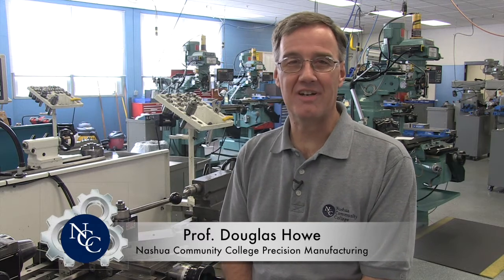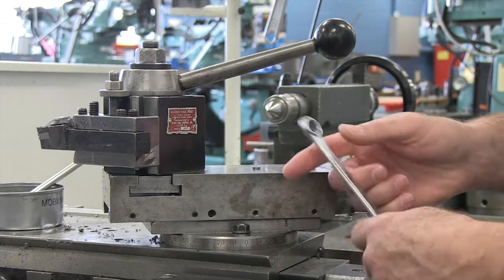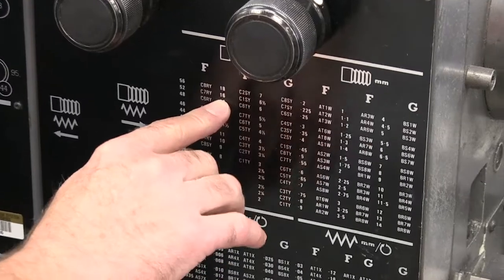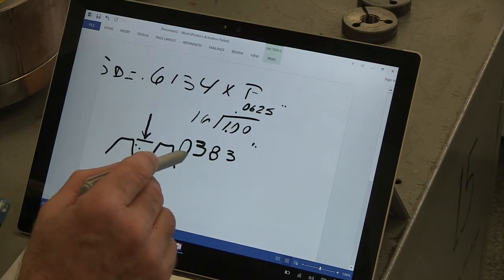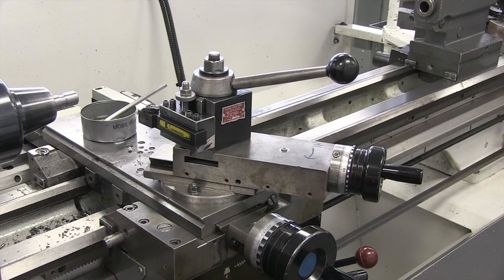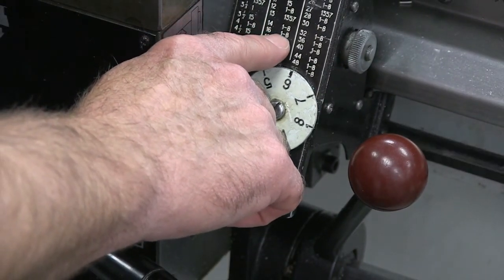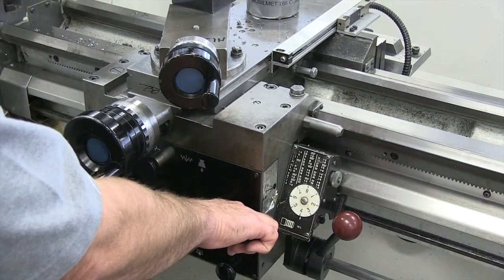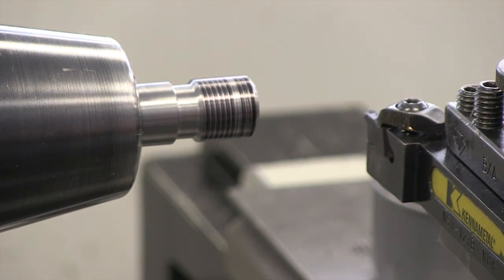Nashua Community College Single Point Threading Part 1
Professor Douglas Howe demonstrates the steps in the external single point threading process in part 1 of this 2 part video.